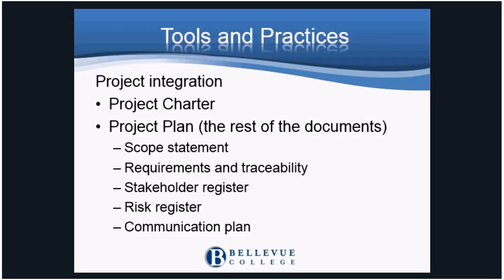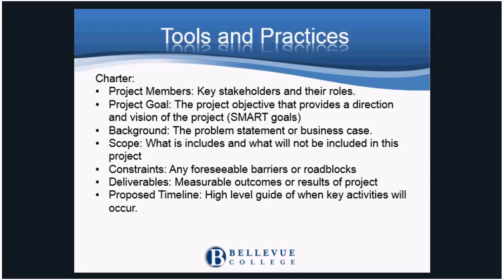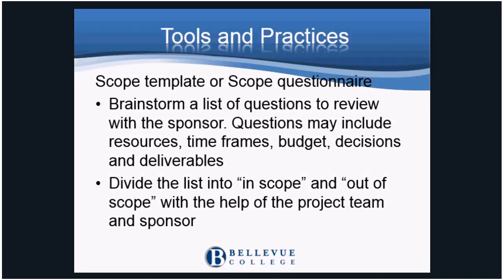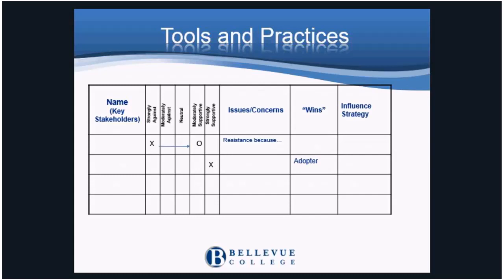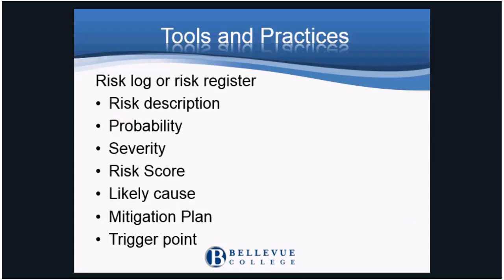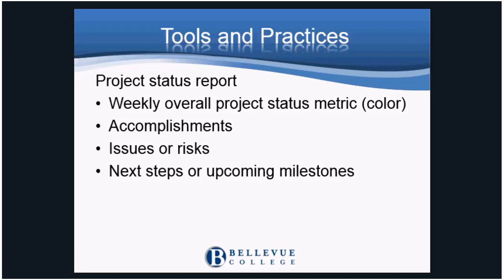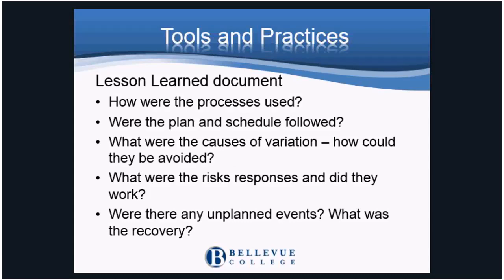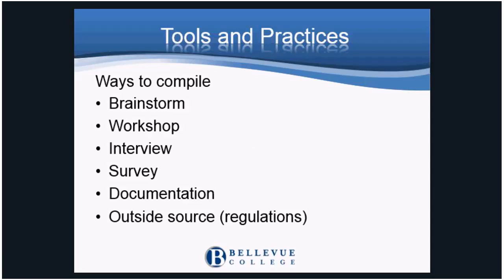Eric Stewart Sunday, July 16, 2017 2 22 58 PM